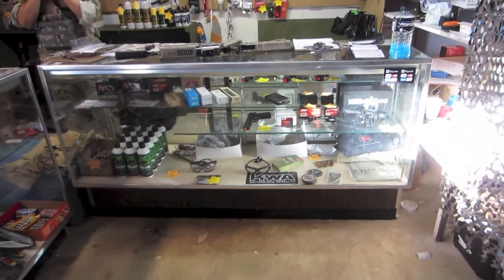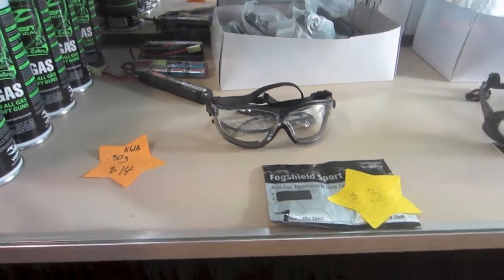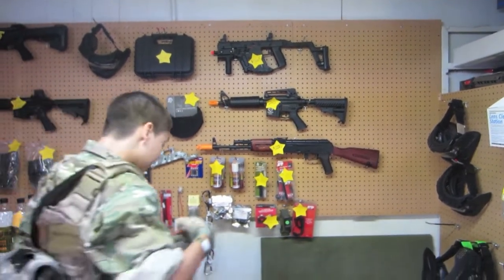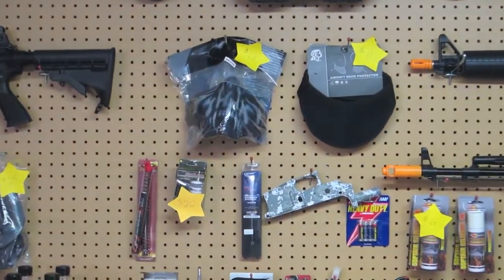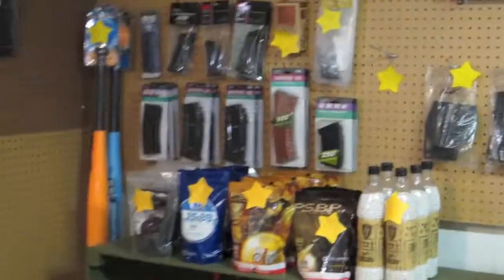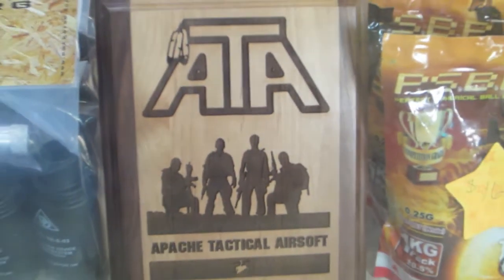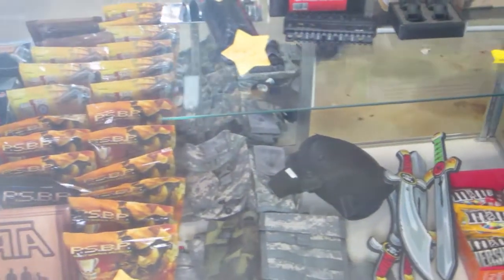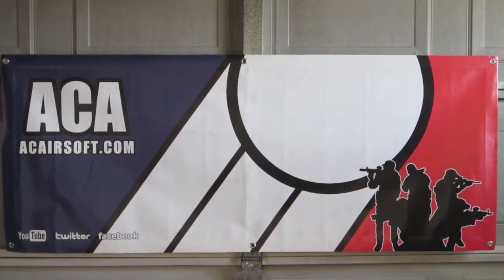Apache Tactical Pro Shop Feb. 2013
This is a video of the Apache Tactical Airsoft Pro Shop. This video shows what is for sale at Apache tactical Airsoft and what deals they have to offer. Apache is also a ACA field the only one in Alabama. Apache is one of a rare amount of stores that currently has Kriss Vectors in stock. At the moment Apache has 3 Vectors for sale.